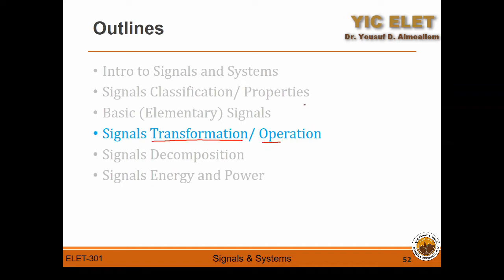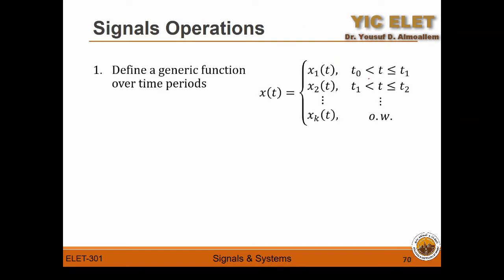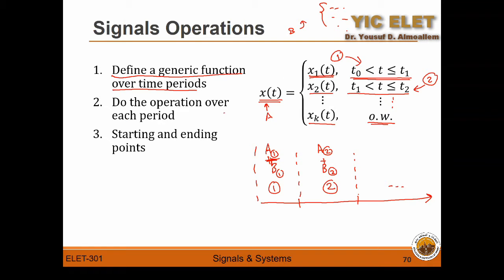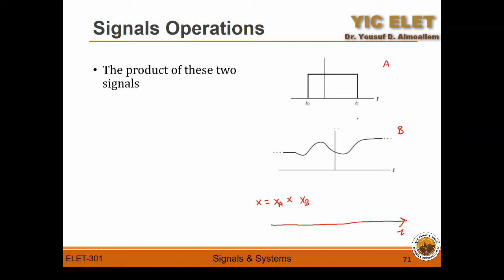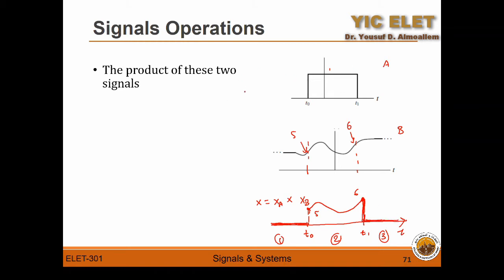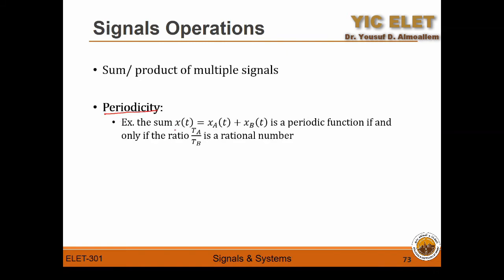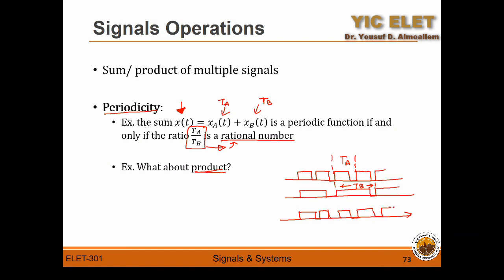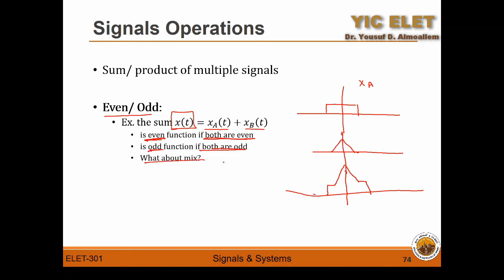ELET301 02 Signals Part4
This video demonstrates signals operation that is made between multiple signals. Some properties are discussed such as the periodicity and even/odd classes. Two main operations are presented: addition and multiplication.
CSE351/EE204/ELET301 Signals and Systems course at Electrical and Electronics Engineering Technology, YIC, Kingdom of Saudi Arabia.